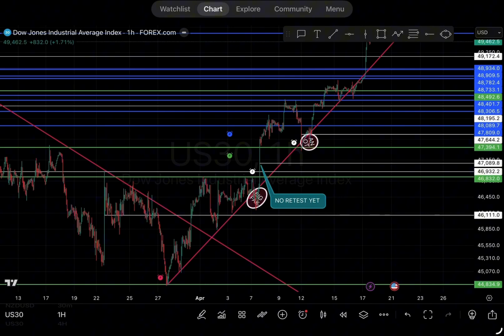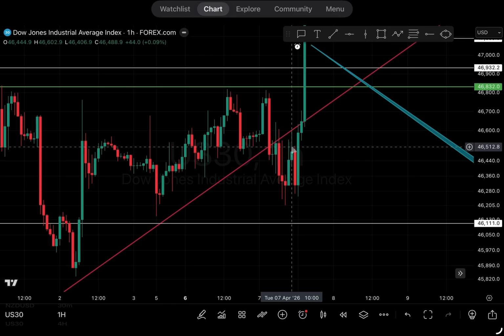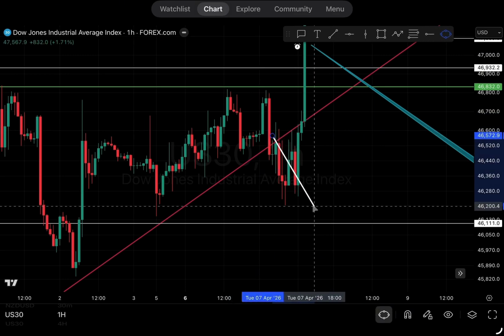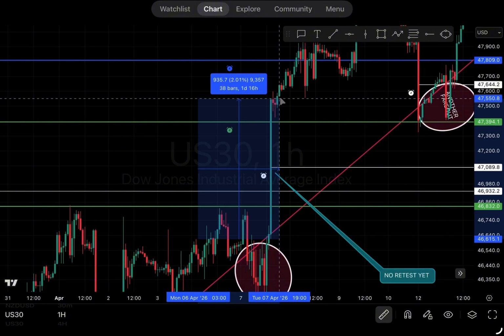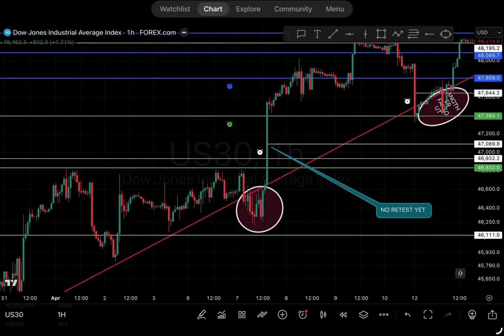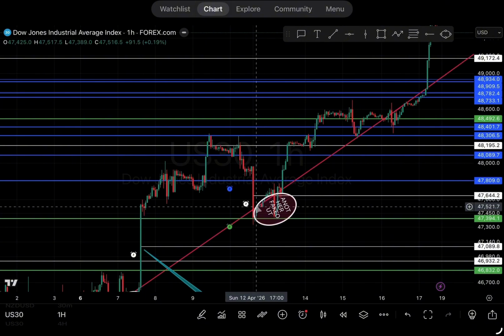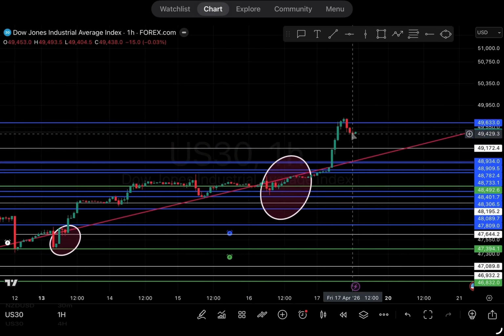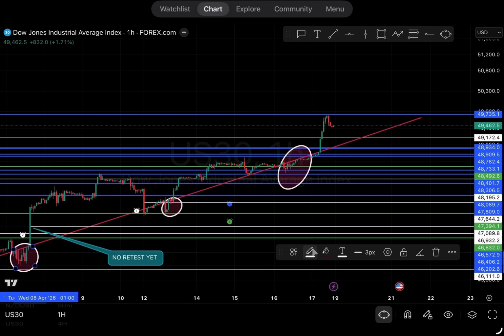Fake Breakouts Revealed | The Real Pattern